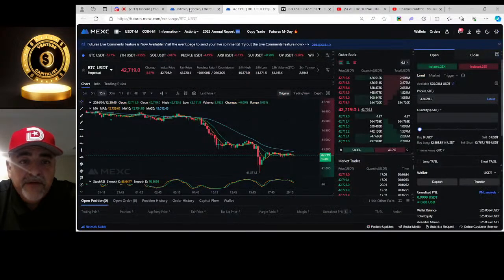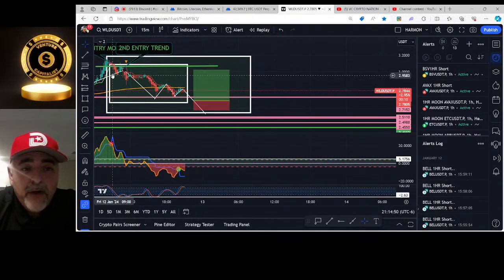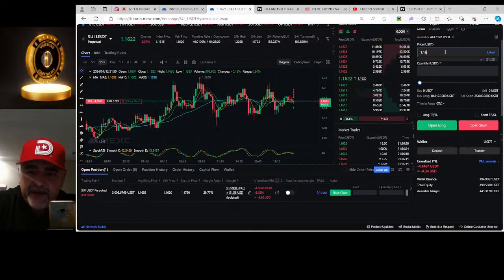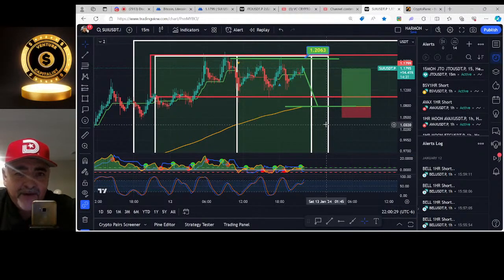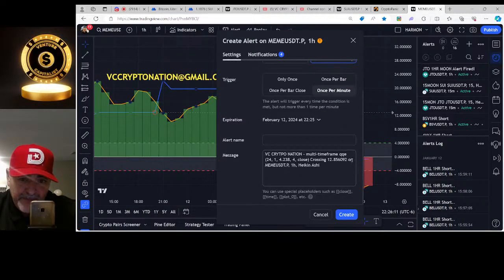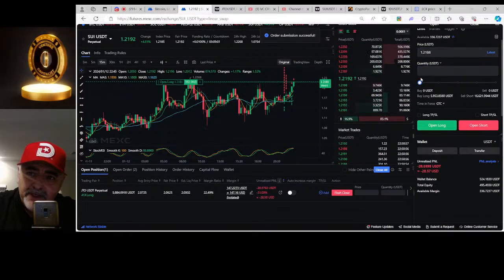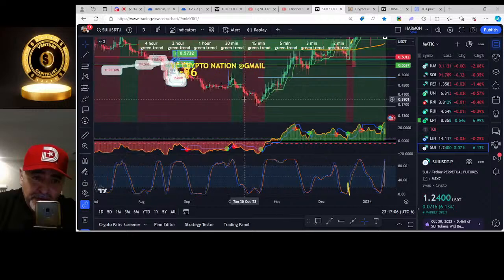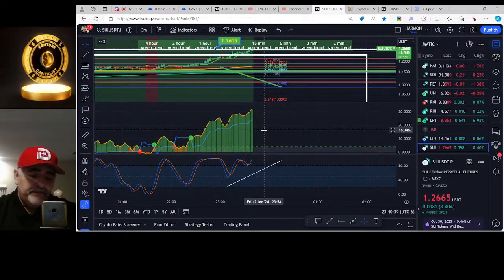Multistreaming with Restream.io